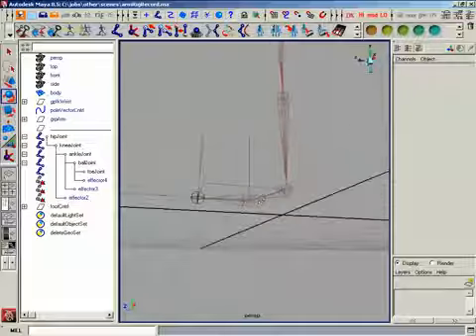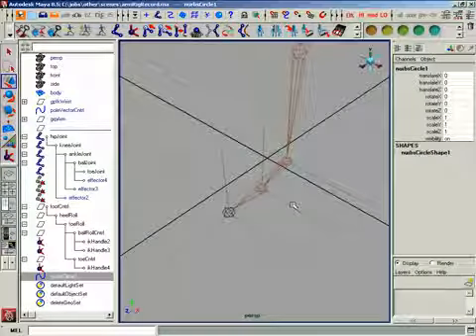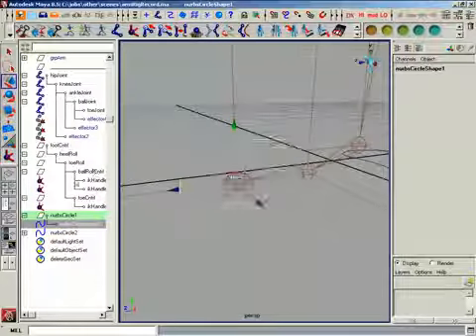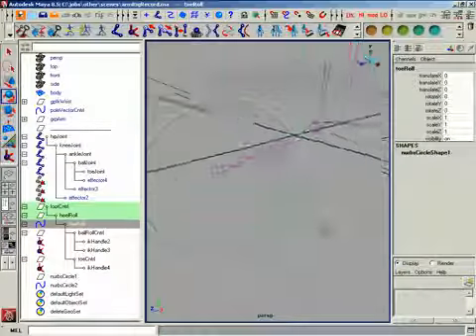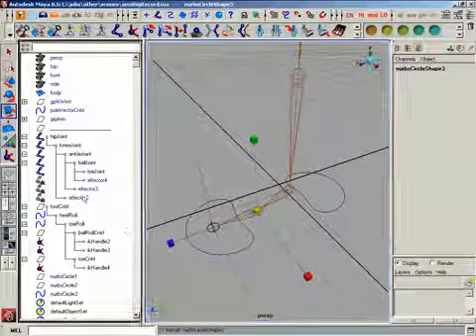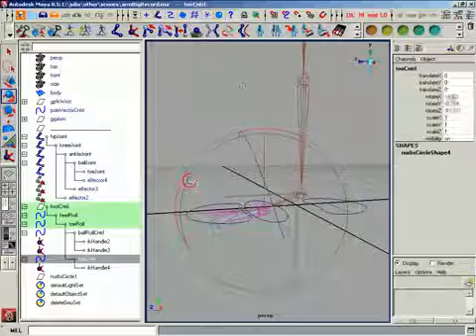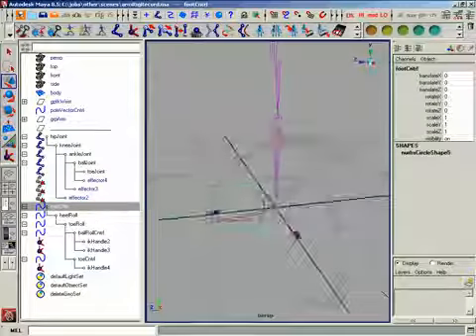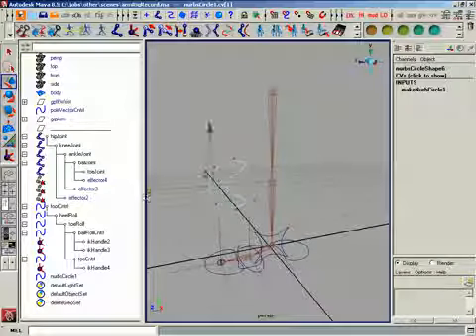maya basic foot rig part 2